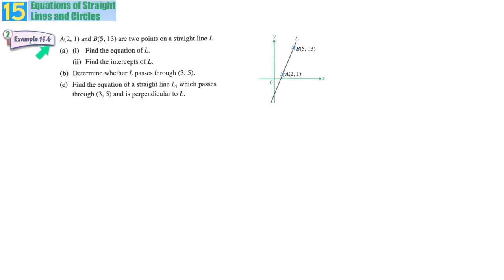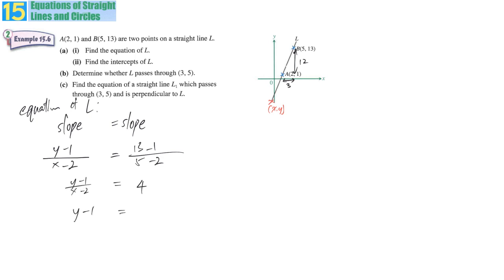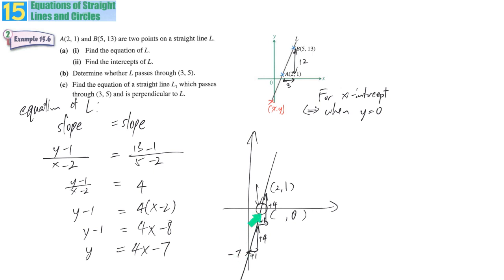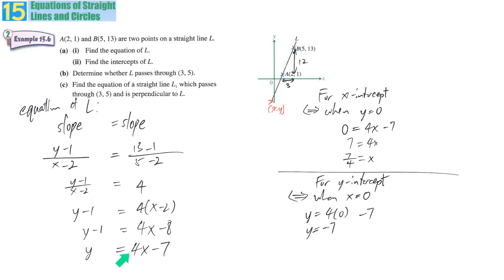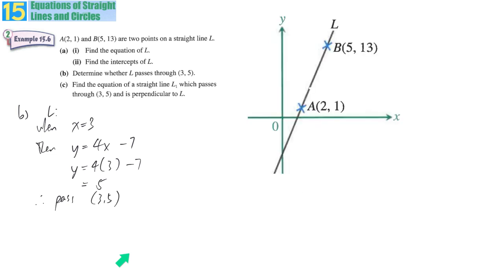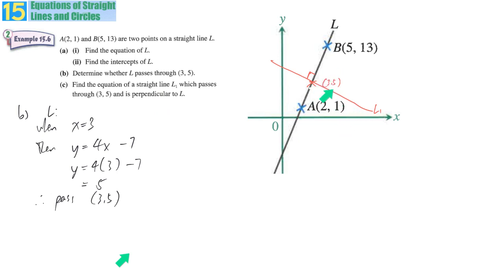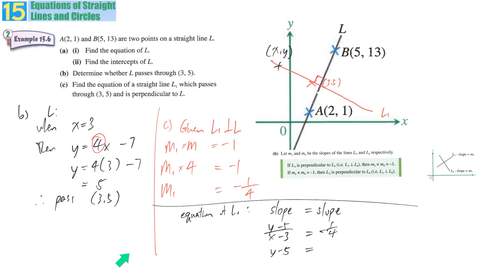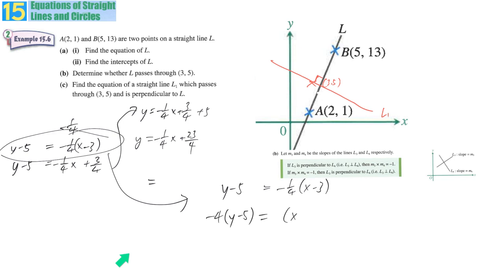Ch 15 1 equation of straight line example 15 6